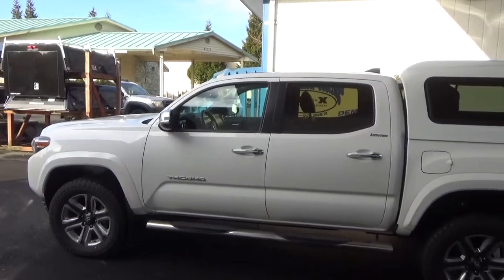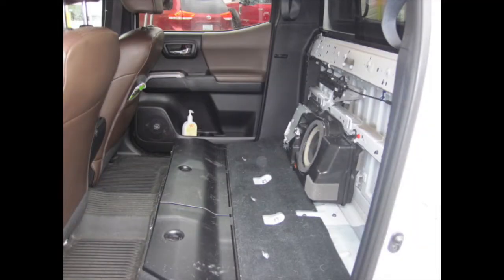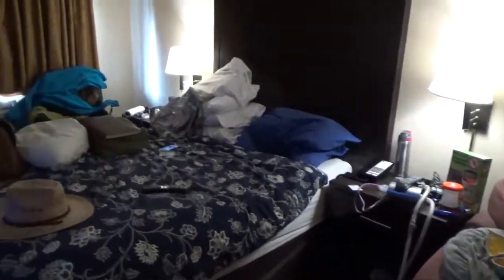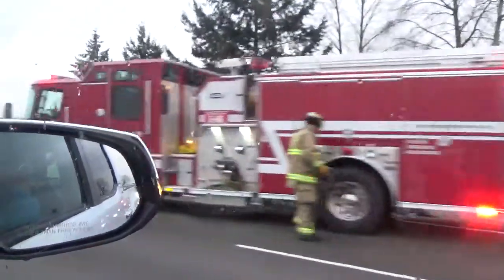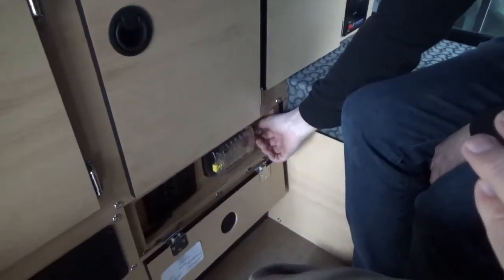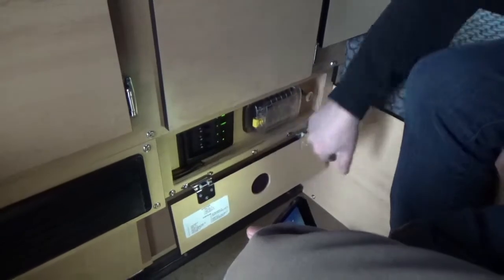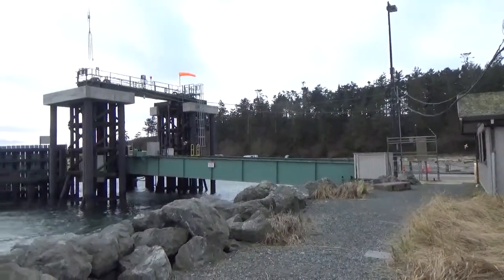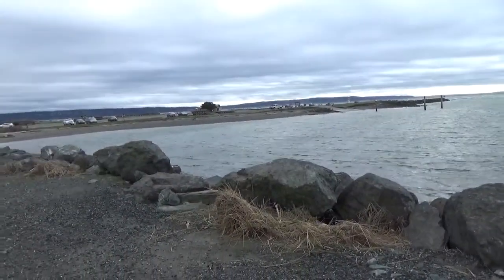Skylark Musica & Crappy Videos Presents Pop-Up Travelers Ep1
We're excited to share with you the very first episode of Skylark Musica and Crappy Video Productions - Pop-Up Travelers...Sharing the Road With You!
We're going places in our 4 Wheel Drive Pop-Up Camper and doing our best to share our fun with you. We're both new at over landing AND video production, so bare with us while we travel this new and exciting learning curve.
We're heading south and looking forward to warmer weather, friends and music.